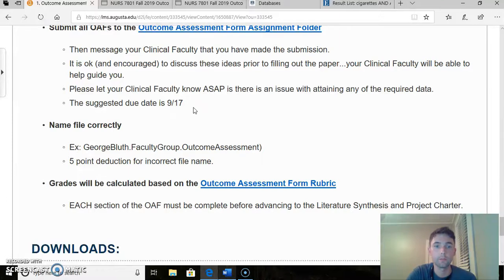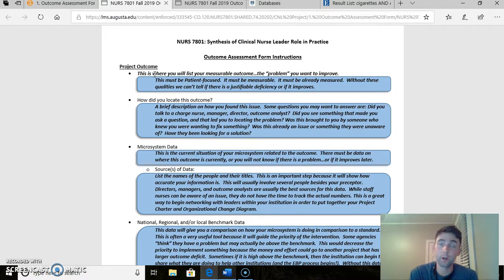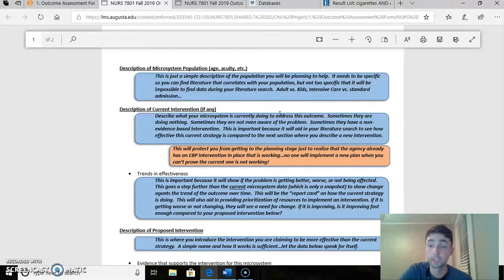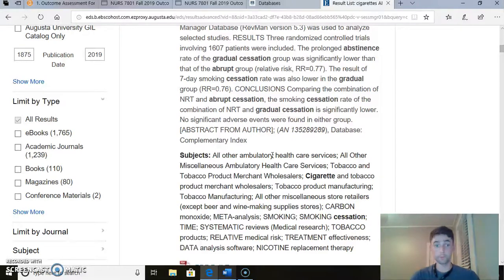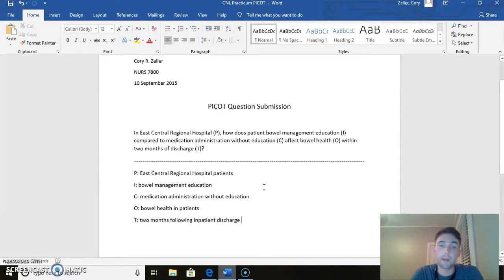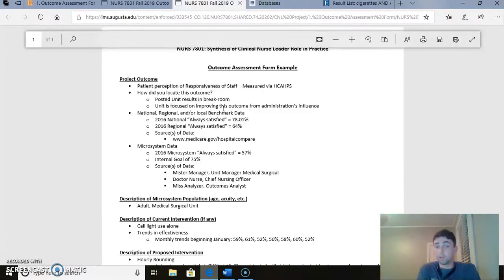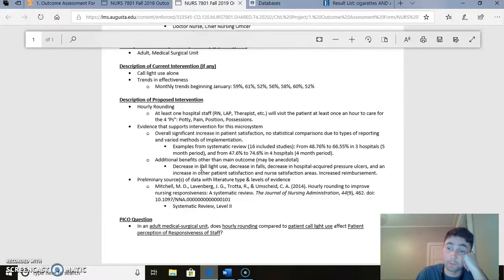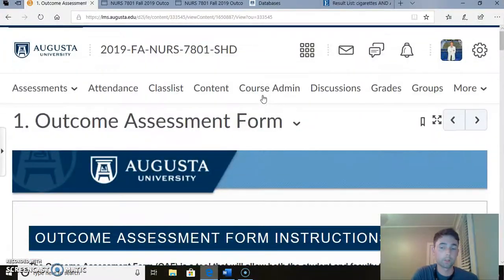NURS 7801 Outcome Assessment Lecture--2019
Basic descriptor of the Outcome Assessment assignment for the NURS 7801 course at Augusta University College of Nursing. For use by students in the Zeller faculty group.